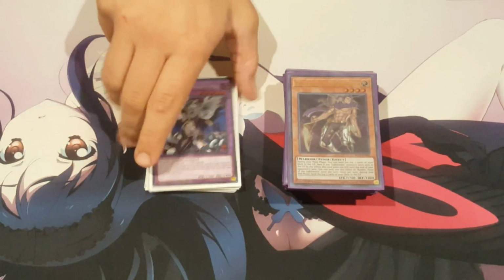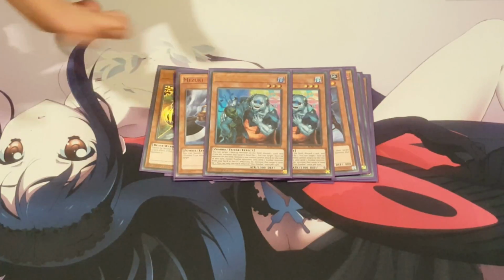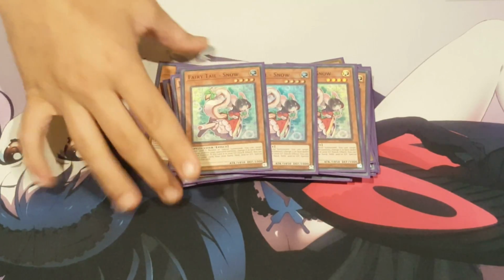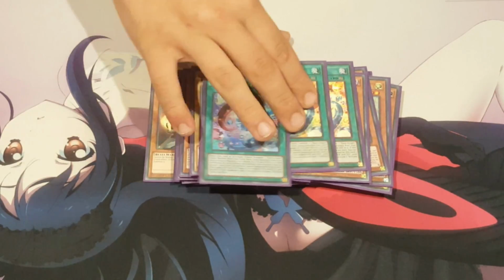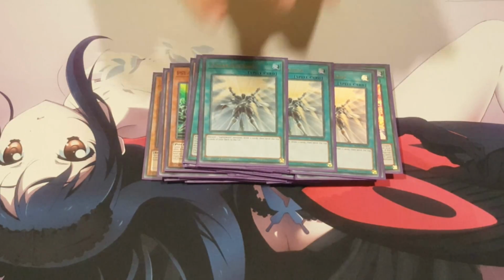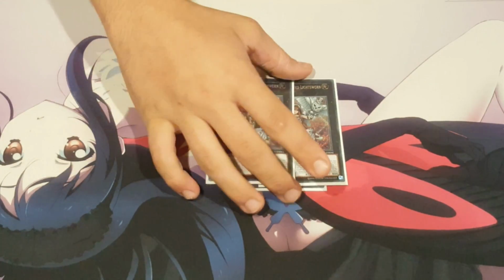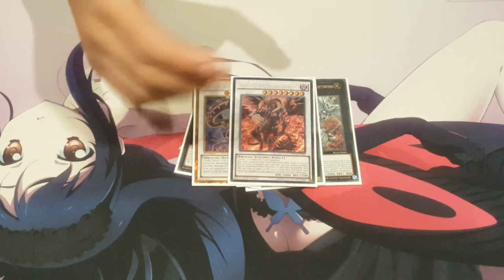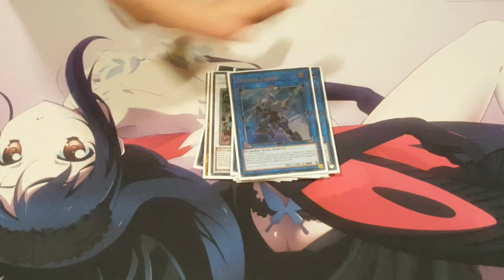*UPDATED* 60 card Lightsworn Deck Profile - ENGINE DOT DECK!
Hey guys this is an updated Lightsworn deck profile for the post September 2018 banlist format. A popular deck choice made into a modern 60 card build.

I've loved the idea of Lightsworn since back when the realm of light structure deck came out but it wasn't until 2018 that I decided to actually build the deck. I've not regretted building the deck for even a second.

Be warned, the deck is unpredictable at times and your opponent may be waiting a while for their turn. Use resources efficiently (DO NOT MAKE THINGS JUST BECAUSE YOU CAN).

We wanted to start unveiling some new decks however, work commitments, university and card sourcing have restricted us some what. We should be good to go for next week.